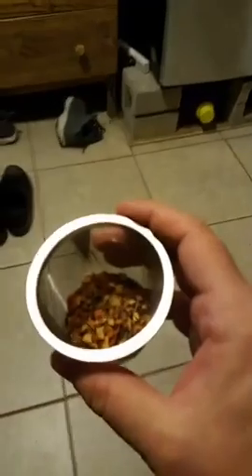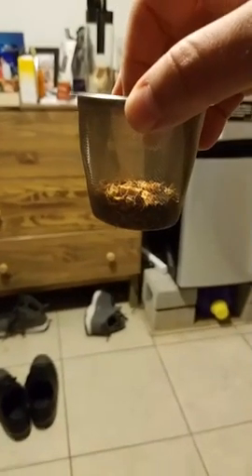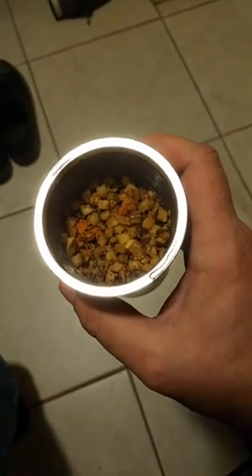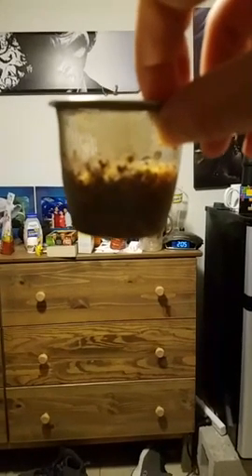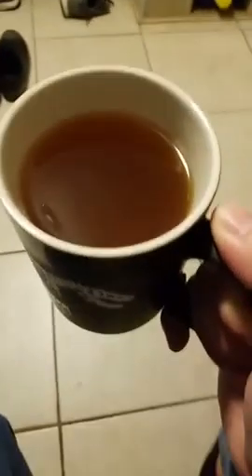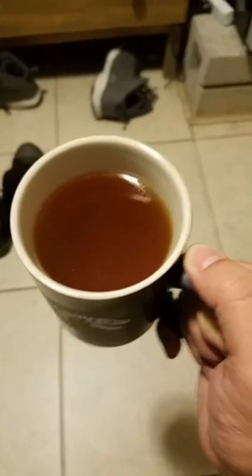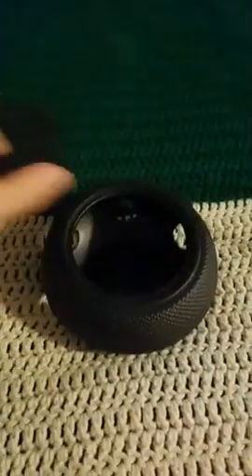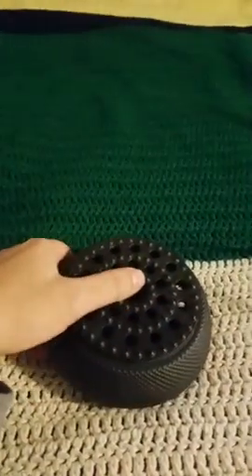Live Tea Tasting Carrot Cupcake